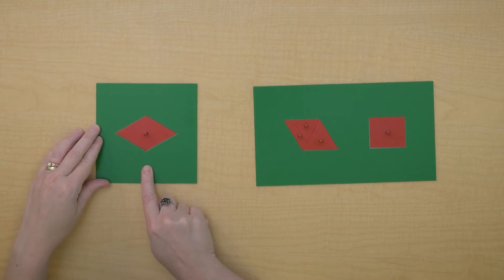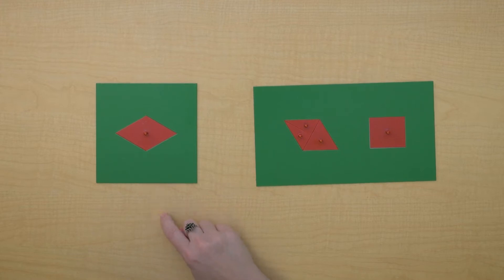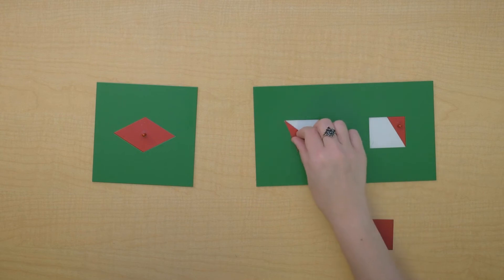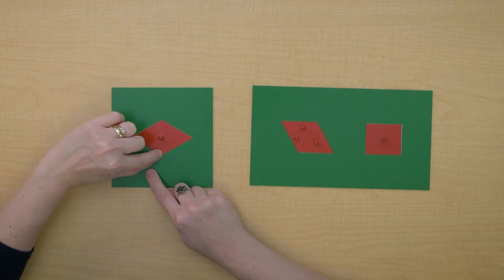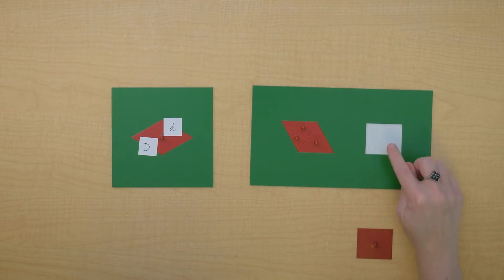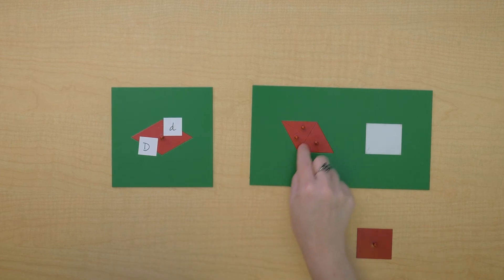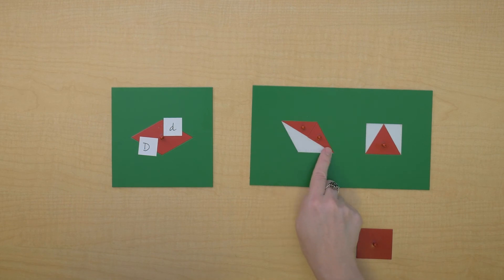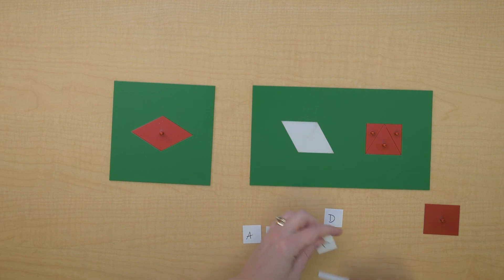Area Formula: Rhombus - Case 2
This videos demonstrates one way to help children derive the formula for the area of a rhombus.